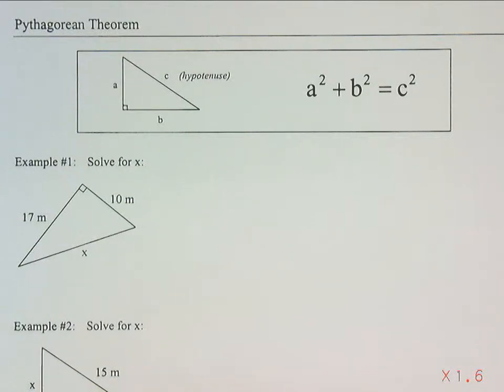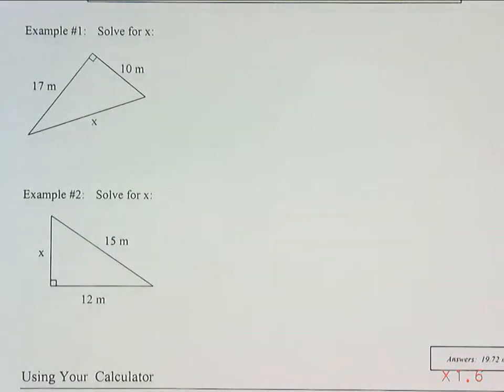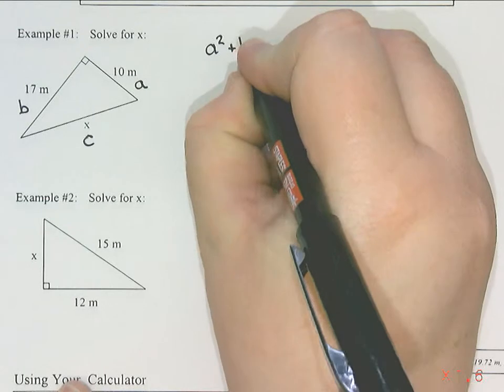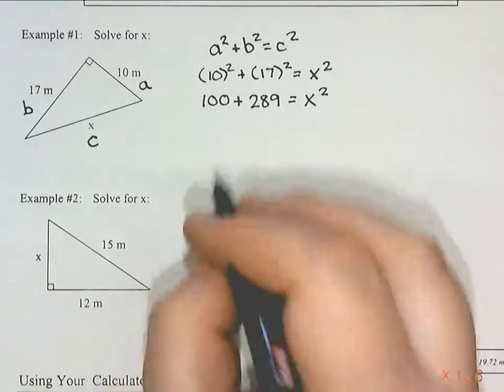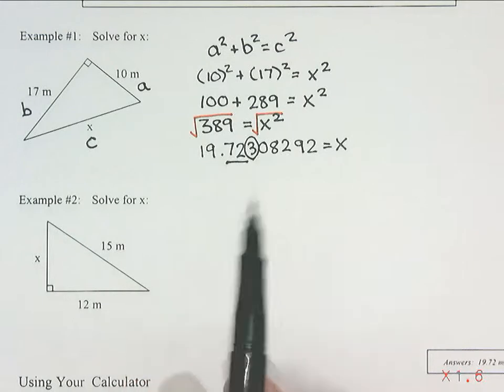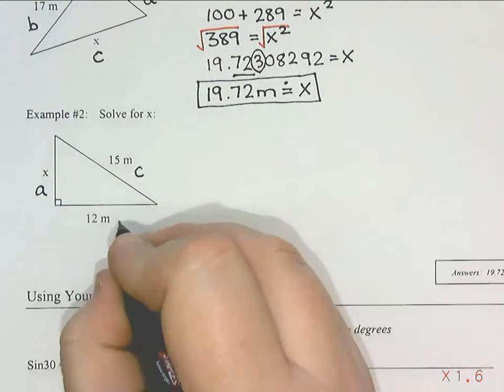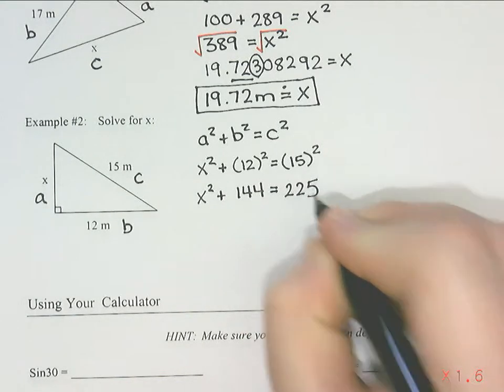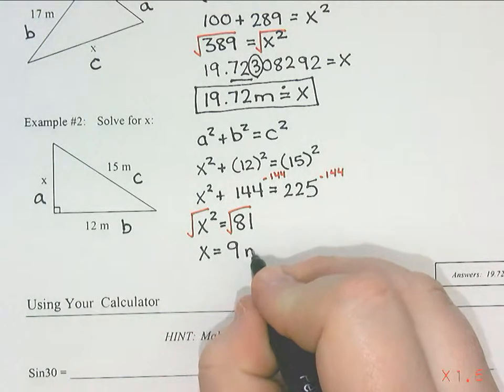Right Triangles - Pythagorean Theorem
A short review of how to use the Pythagorean Theorem to solve for a missing side in a right angled triangle.